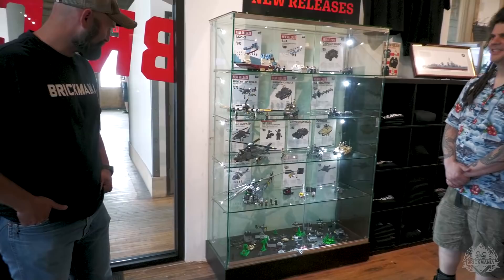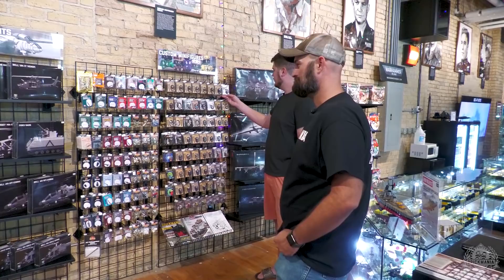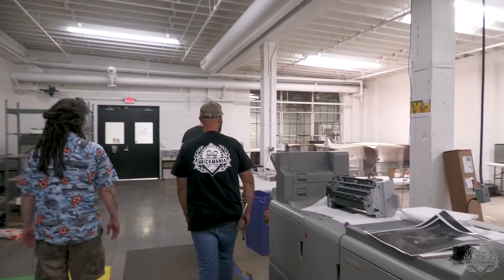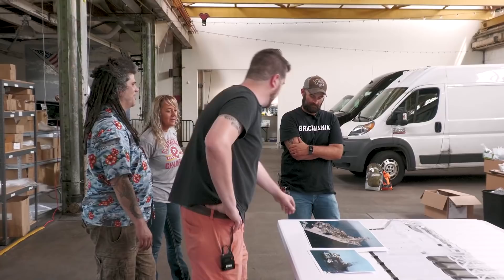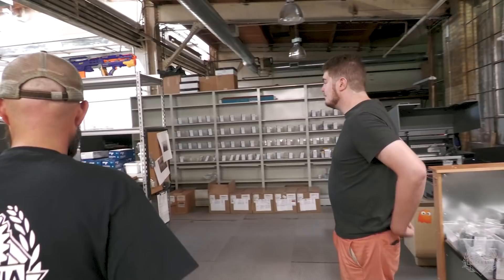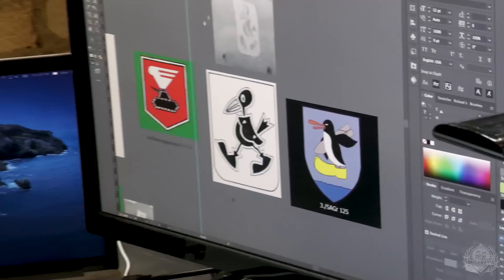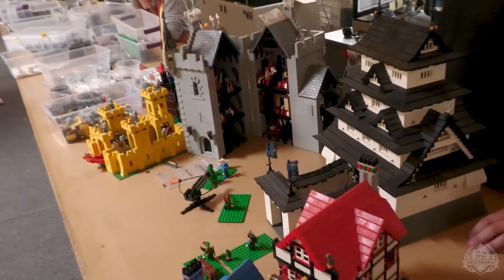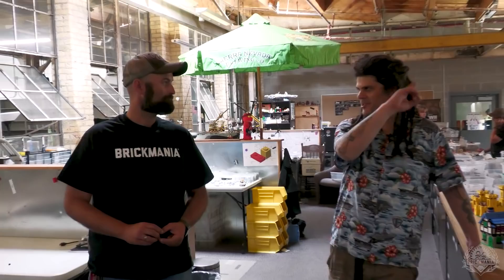Tour Brickmania with George Hicks and The Crew!